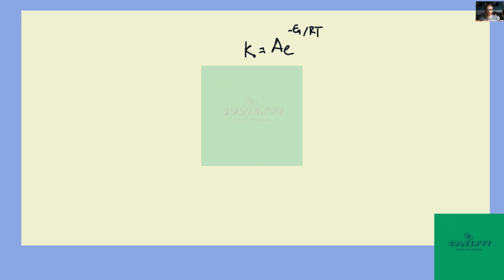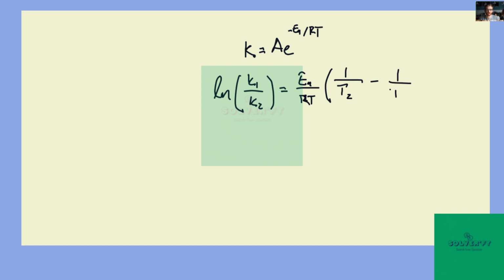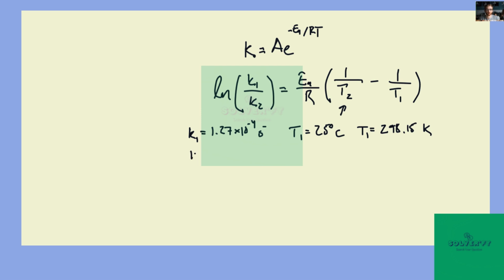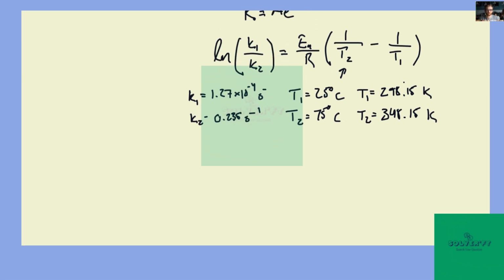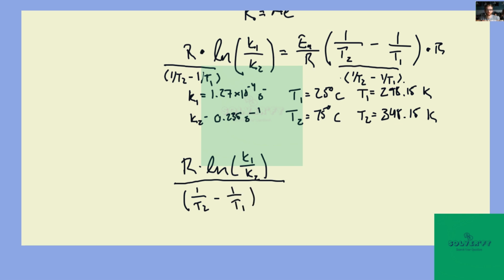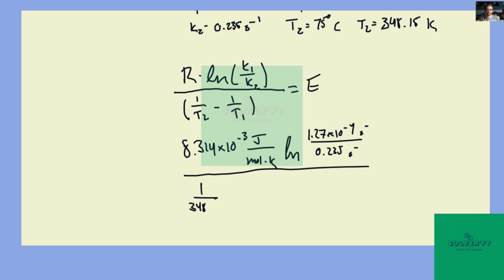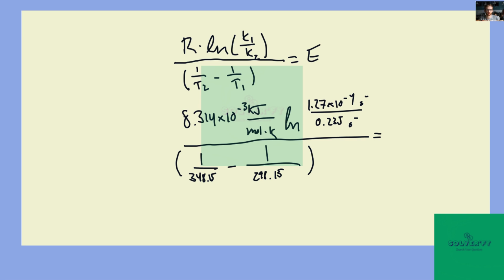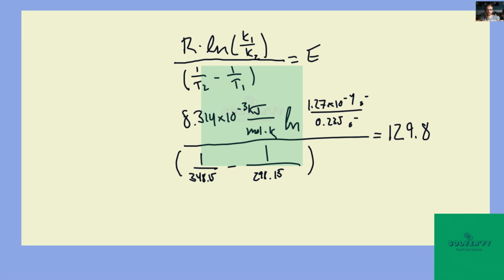[Chemistry] Watch IWE 15 8 A reaction has a rate constant of at and at Part A Determine th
[Chemistry] Watch IWE 15.8. A reaction has a rate constant of   at   and   at  . Part A Determine the activation barrier for the reaction. Express your answer in units of kilojoules per mole. View Available Hint(s) Submit